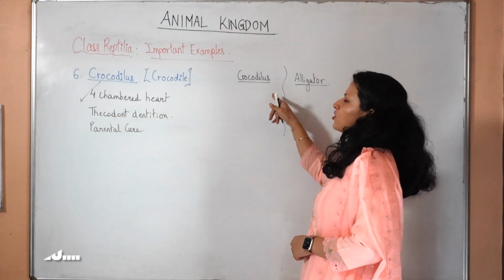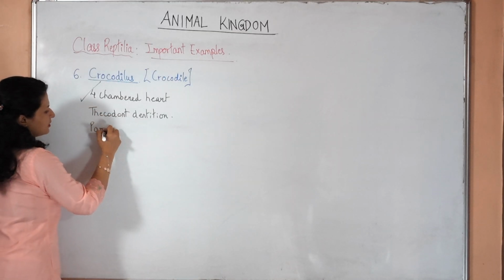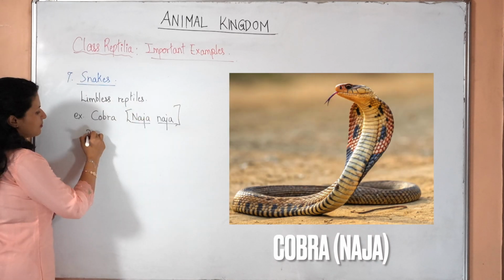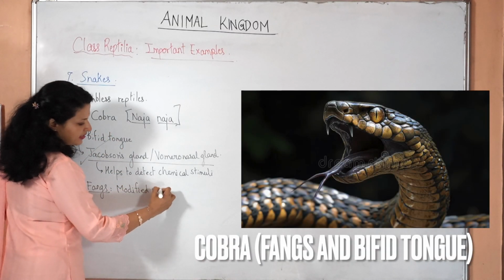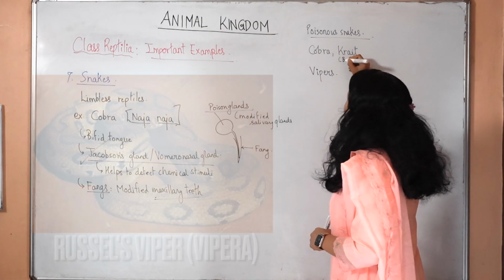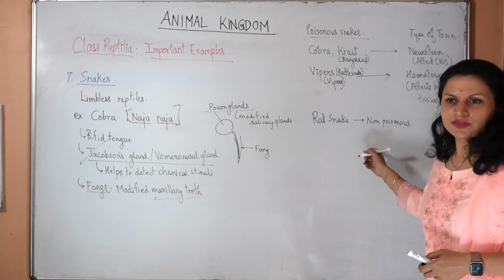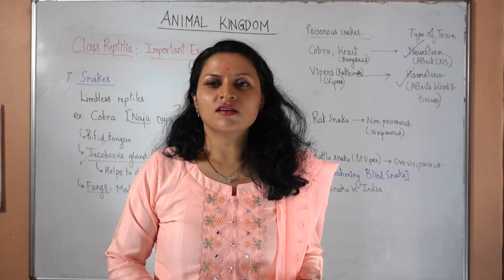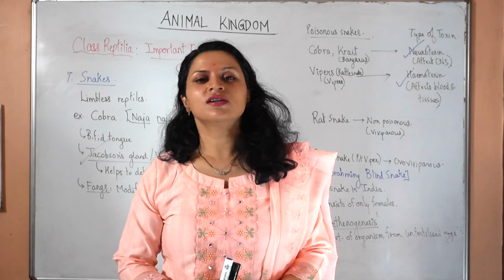Class Reptilia: Important Examples - II | Phylum Chordata | Animal Kingdom: | NEET | Part: 64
In this lecture, we study important examples of Class Reptilia, including crocodiles, alligators, gharial, poisonous snakes, and Brahminy blind snake, along with their NEET-important identifying features and adaptations.

Key concepts covered in this lecture:
Crocodile (Crocodylus)
Only reptile with four-chambered heart
Thecodont dentition
Shows parental care
Difference: Crocodile vs Alligator
Crocodile: V-shaped snout
Alligator: U-shaped snout
Gharial (Gavialis)
Long narrow snout
Fish-eating reptile
Found in Indian rivers
Cobra (Naja naja)
Bifid tongue
Jacobson’s (vomeronasal) organ
Poison glands + maxillary fangs
Poisonous snakes classification (NEET important)
Cobra & Krait → Neurotoxic venom
Vipers → Haemotoxic venom
Rat snake
Non-poisonous
Viviparous
Rattlesnake (Pit viper)
Ovoviviparous
Typhlops (Brahminy blind snake)
Smallest snake in India
Shows parthenogenesis
Population consists only of females

TIMESTAMPS
00:00 – Continuation of Reptilia Examples
00:24 – Crocodile (Crocodylus) Features
00:50 – Crocodile vs Alligator Difference
01:14 – Gharial (Gavialis)
01:26 – Snakes: Introduction
01:35 – Cobra (Naja naja)
01:44 – Jacobson’s Organ
02:25 – Poison Glands and Fangs
02:59 – Types of Poisonous Snakes
03:27 – Neurotoxic vs Haemotoxic Venom
03:51 – Rat Snake
04:06 – Rattlesnake (Pit Viper)
04:06 – Brahminy Blind Snake (Typhlops)
04:30 – Parthenogenesis Explained
05:27 – Completion of Class Reptilia